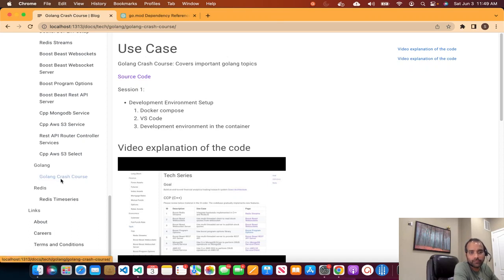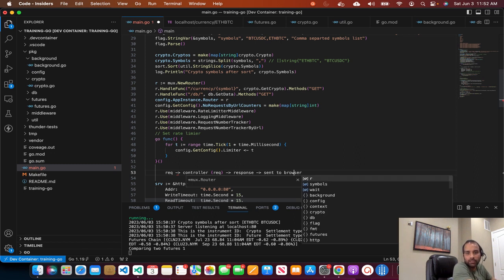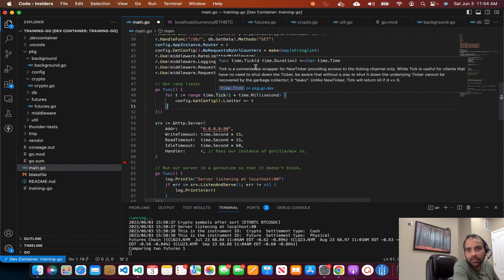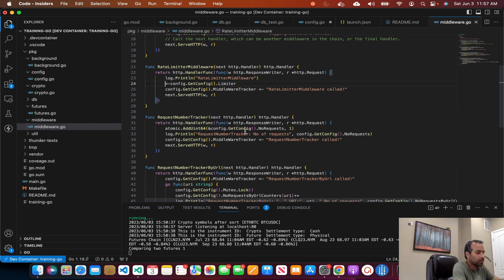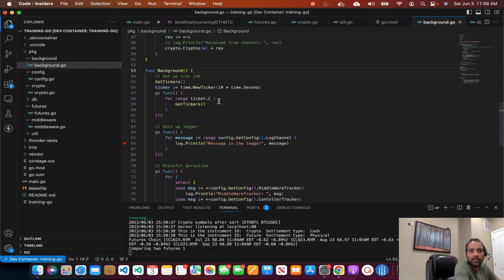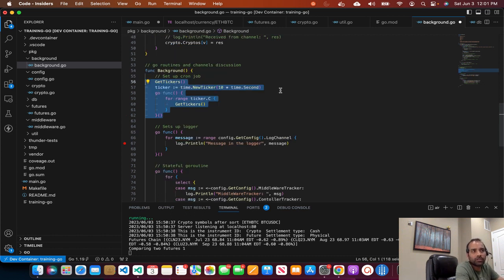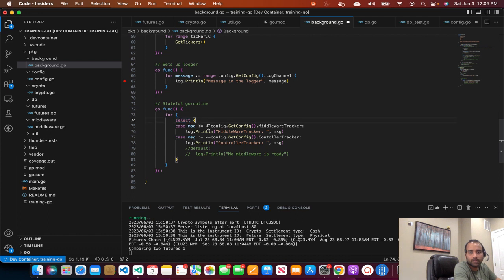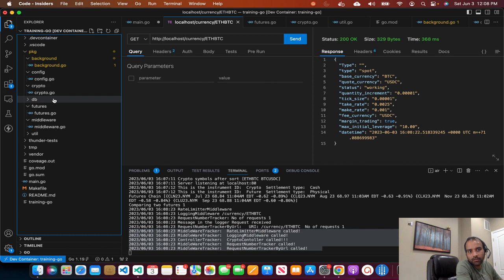33 - Golang - Crash Course Session 3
# Use Case
1. Introduction to go routines and channels
2. Introduction to middlewares in gorilla mux
3. Usage of range and select on go channels
4. Usage of time.Tick channel to rate control http server

- Product demo.
- Commercial license.